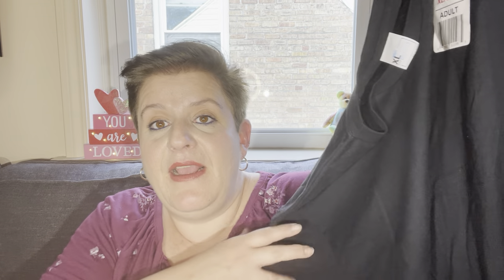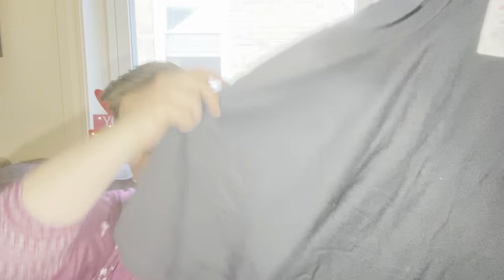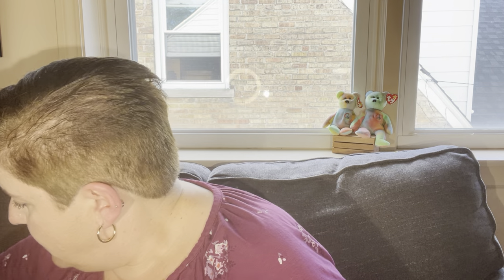Dollar Tree Travel Haul!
See what goodies I got from my birthday weekend trip to Milwaukee!